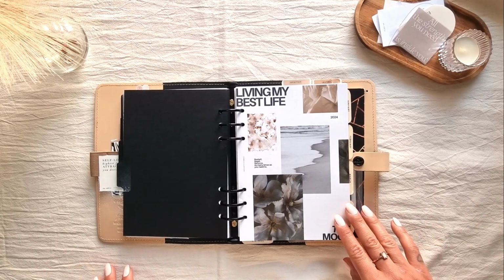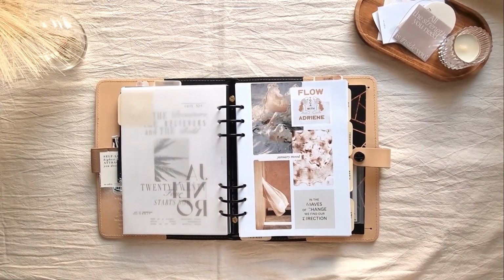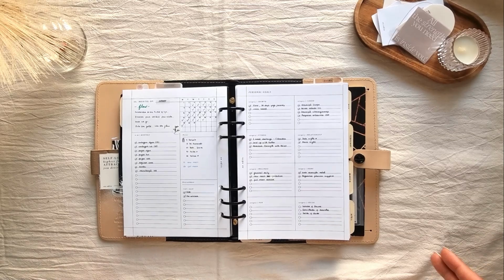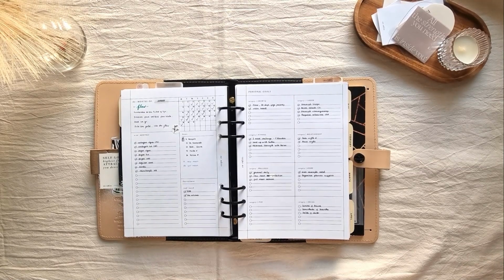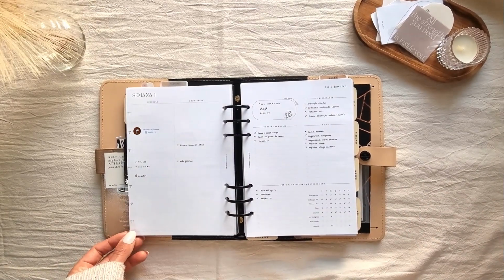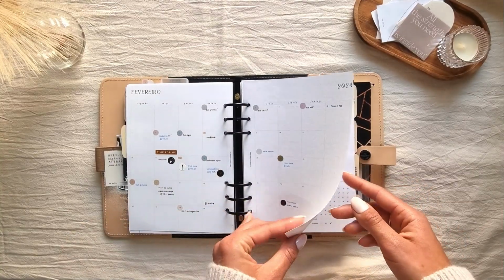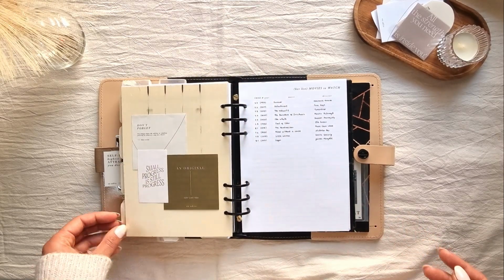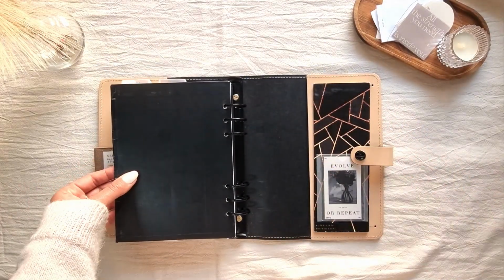Planner sections flip, a closer look: CALENDAR - Minimal, Functional & Aesthetic setup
Hello everyone and welcome to a brand new video.

Today we have the fourth and last part of my closer look at my planner sections and we'll see how I use my Calendar section, the chunkiest section of them all!

Hope they inspire you to find your best planner life ✨